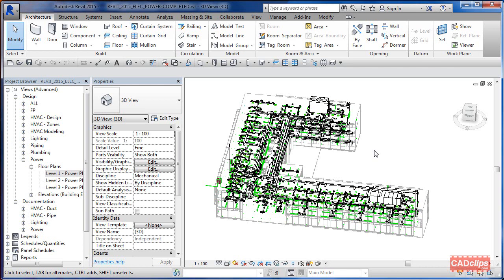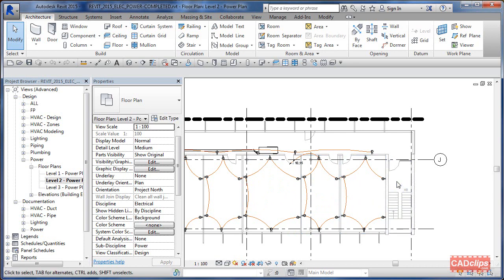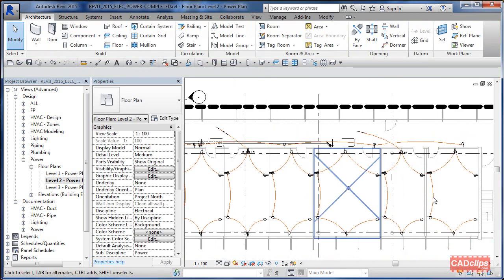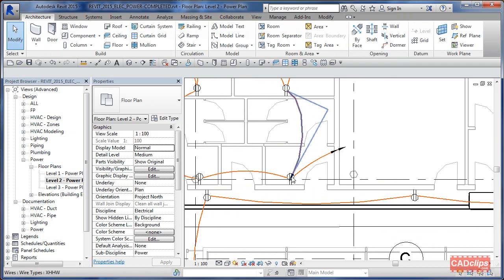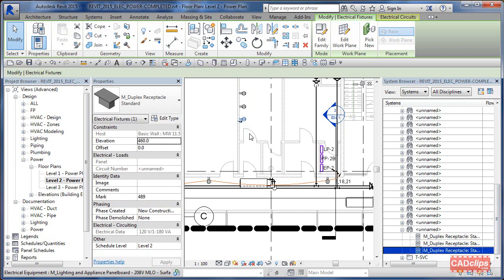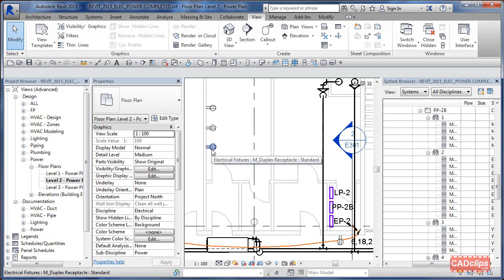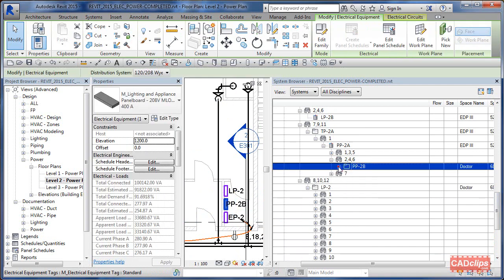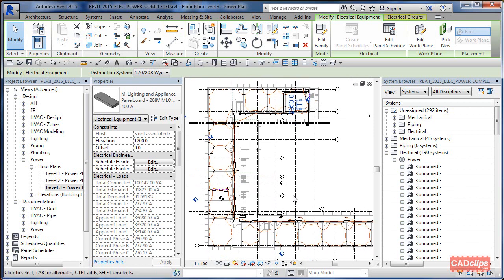REVIT - ELEC POWER PROJECT 01 INTRO - CADclips